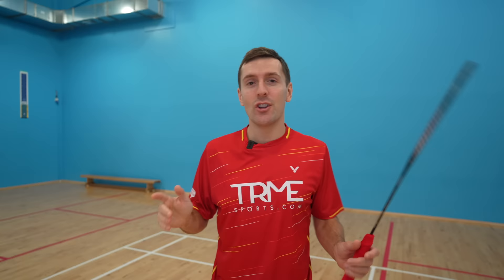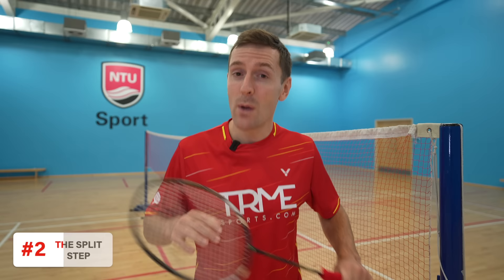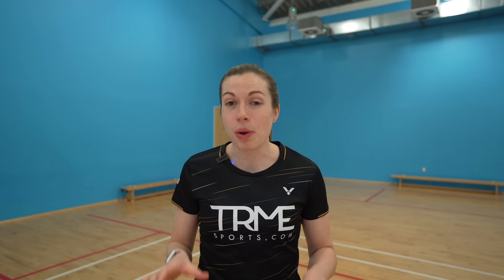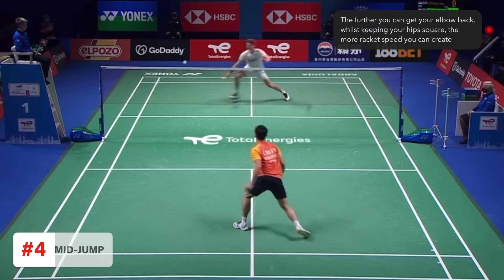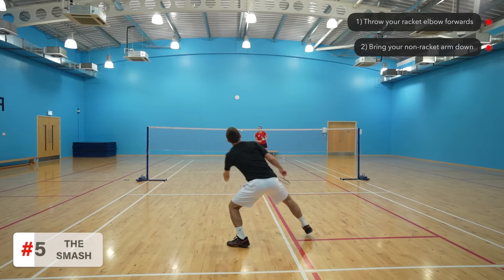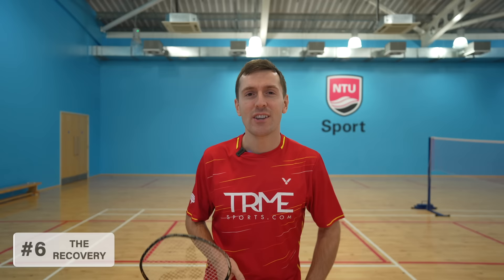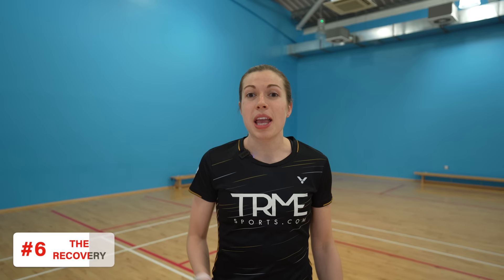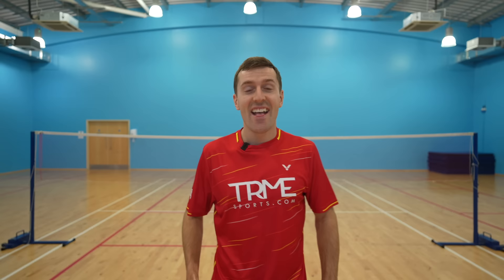Stop Hitting Backhands & Do THIS Instead - Jump Out Smash Tutorial!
In this video we give a detailed step-by-step guide of the round-the-head jump out smash including tips to help you improve your power, consistency and accuracy! Click to see more useful resources below ⬇️